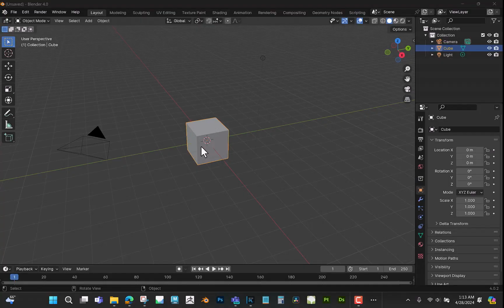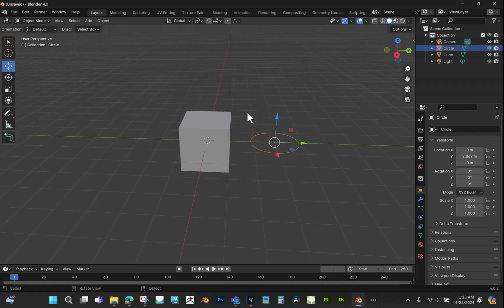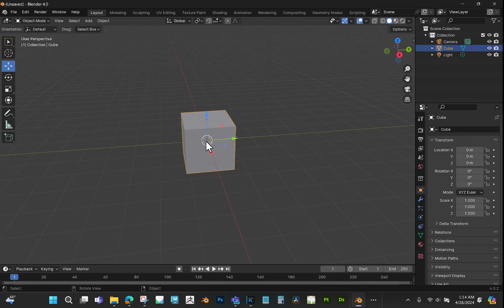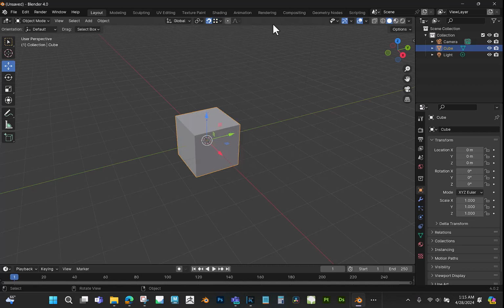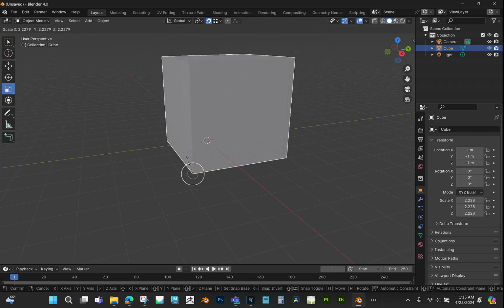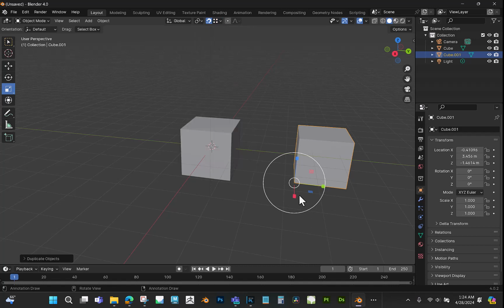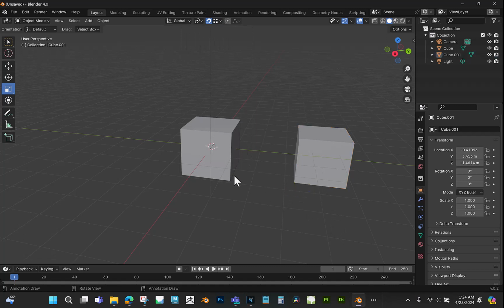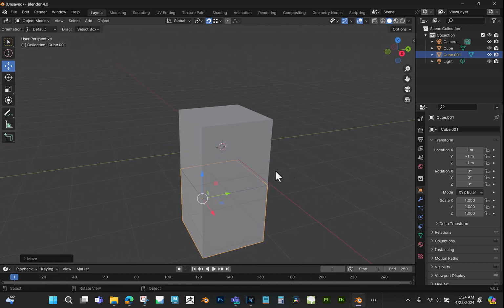Blender: Origin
Object Origin: Each object in 3D space has an origin. The origin typically starts in the center of the primitive object created.  When manipulating an object, the origin is the point in space where the object moves, rotates or scales from. While the origin starts in the center of an object, it can be moved anywhere. Moving the origin can be advantageous for a number of reasons, one of those is to move it to a place that allows an object to be placed neatly next to another object. In this example we will manipulate the origin to a corner of a box, so that we can move the box precisely next to another box with perfect alignment.
The concepts we will explore during this demonstration are:
Snapping - a way to lock to a specific element of our scene, in this example to a vertex.
Origin - The coordinate in 3D space that is considered the pivot point of the object.
Duplication - shift + d is the hot key to activate this function.
For more free tutorials and assets visit 3D-Trip.org
00:00 Introduction
00:45 Origin Manipulation
01:30 Vertex Snap
03:05 Vertex Snap Center